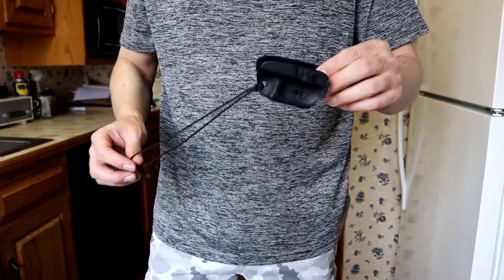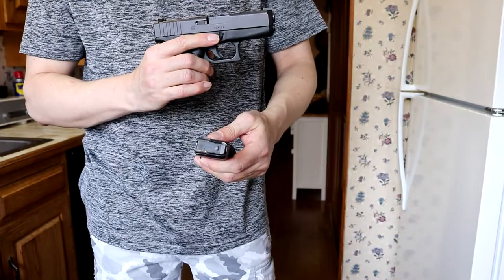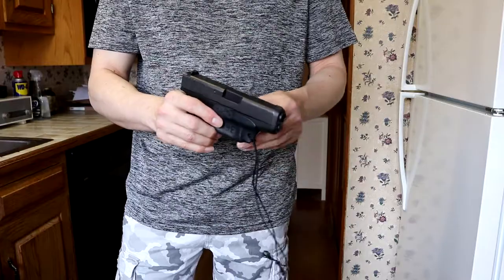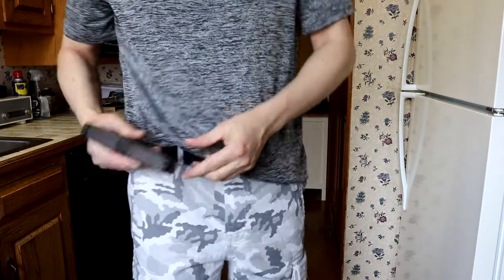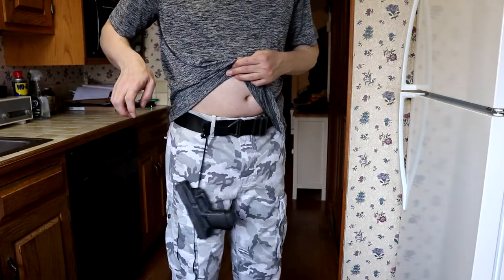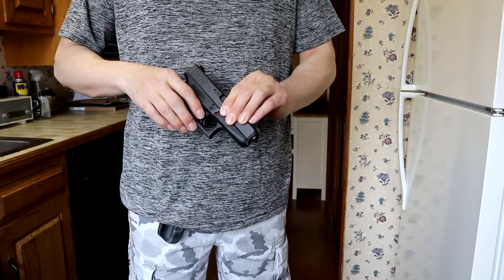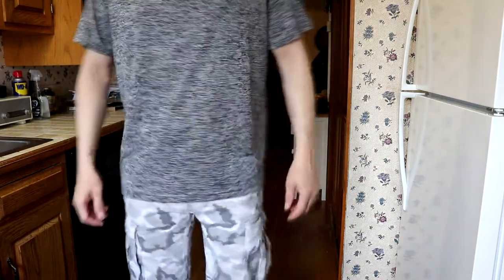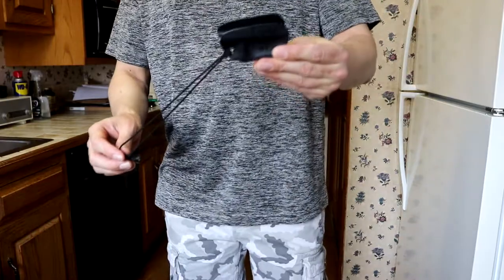MIC Holster Review - A Safe Way To Mexican Carry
This is my review of the MIC Holster. It is a safe way to Mexican Carry.